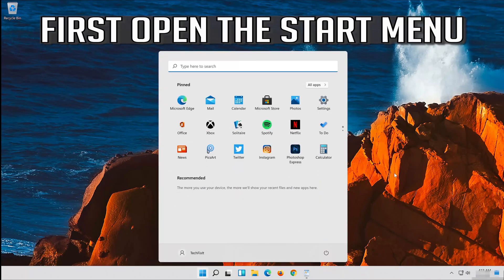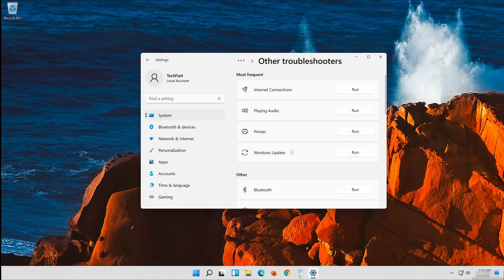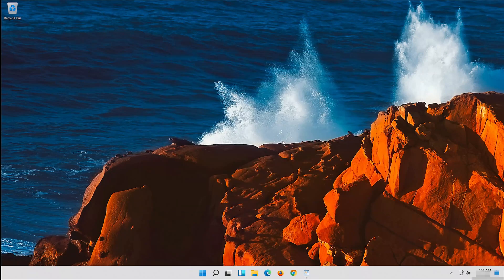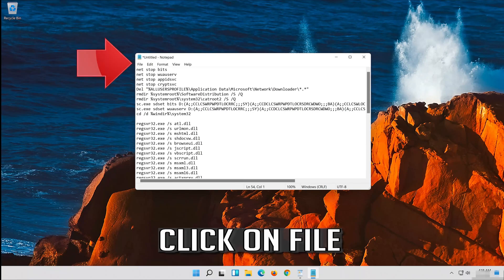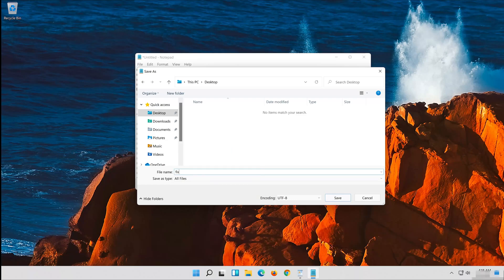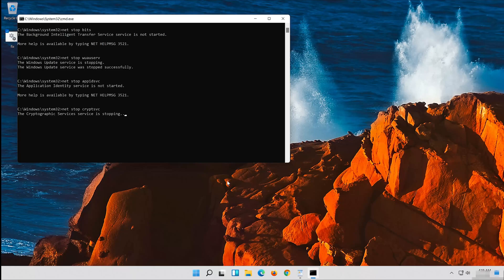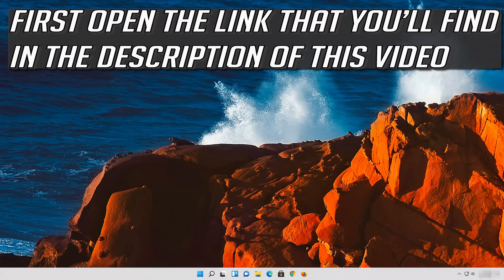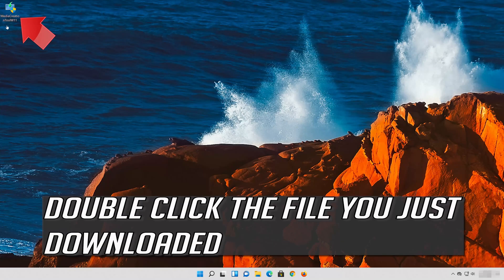Error 0x80004005 Unspecified Error on Windows 11/10 [Solution]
Unlike most other errors in Windows, error 0x80004005 is an "unspecified error." This means that it could be caused by any number of reasons.

The most common reasons for the unspecified 0x80004005 error include Windows Update problems, corrupt files and folders, and errors while extracting compressed files.

The Error 0x80004005: Unspecified error can pop up for users when working with files or directories in File Explorer.

When the error occurs, a dialog box window pops up stating: An unexpected error is keeping you from renaming (or copying or deleting) the folder.

Has that error message window popped up on your desktop? If so, you’ve come to the right place! These are a few resolutions that will fix this issue on Windows 10 and 11.

Issues addressed in this tutorial:
an unexpected error is keeping you from deleting the file
an unexpected error is keeping you from deleting the folder if you continue to receive this error
an unexpected error is keeping you from deleting
an unexpected error is keeping you from deleting the folder
an unexpected error is keeping you from copying
an unexpected error is keeping you from copying the file windows 11
an unexpected error is keeping you from moving the folder
an unexpected error is keeping you from applying properties to the folder
an unexpected error is keeping you from creating the folder 0x8000ffff
an unexpected error is keeping you from deleting the file windows 11
an unexpected error is keeping you from moving the file
an unexpected error is keeping you from renaming the folder
an unexpected error is keeping you from deleting this folder
an unexpected error is keeping you from copying the file windows 10

Error 0x80004005 is translated as an unspecified error and is usually seen when the user cannot access Shared Folders, Drives, Virtual Machines, Microsoft Account changes,  and also when the Windows Updates fails to install. Troubleshooting this issue depends on where and how the error message is being originated from and since the error does not specifically tells you what the actual problem is, even in the Microsoft Books it is defined as “Unspecified Error“.